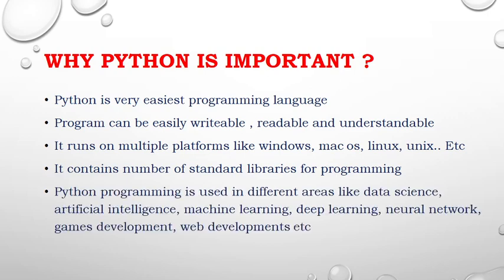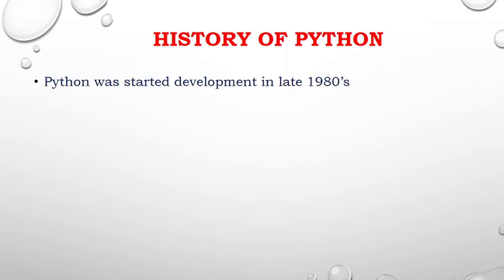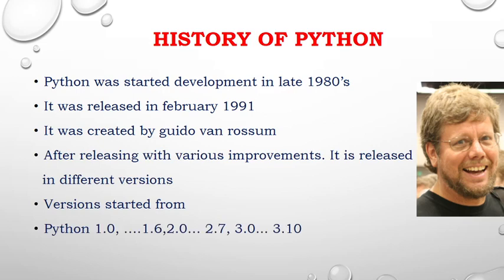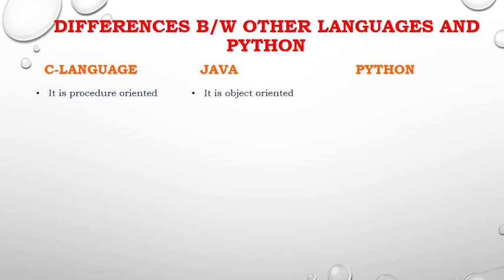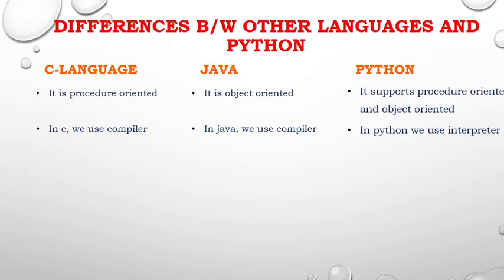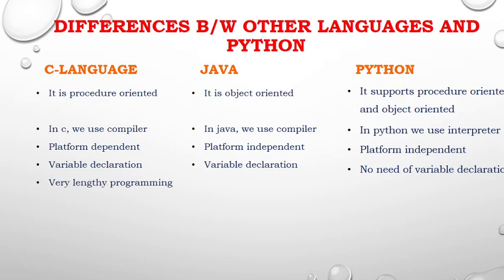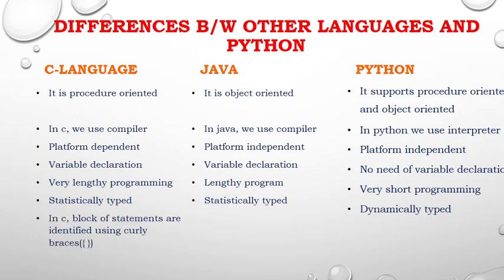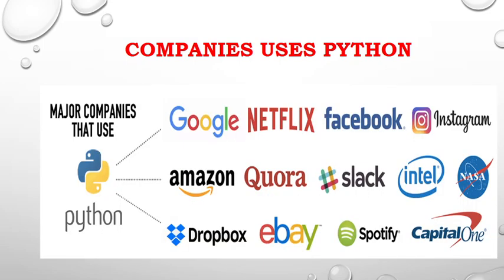Introduction to Python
This video gives information about why python is important? and different editors used for python programming etc